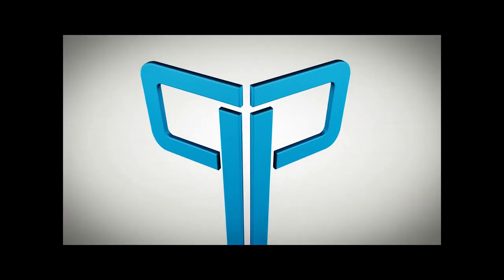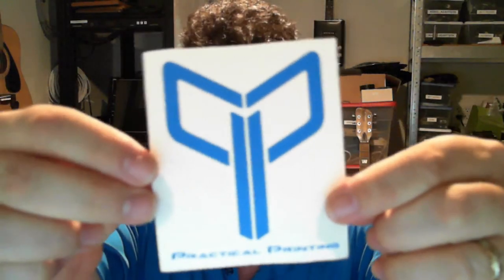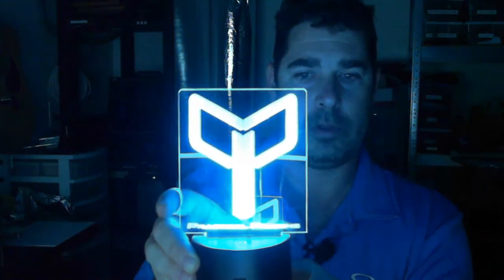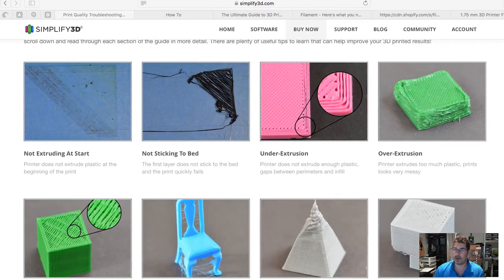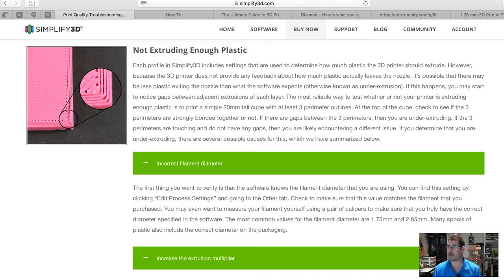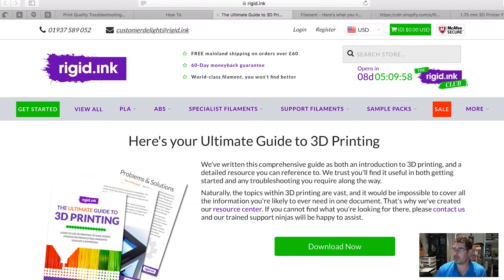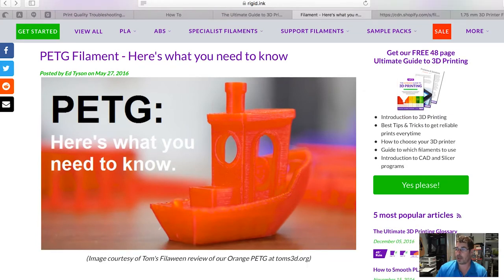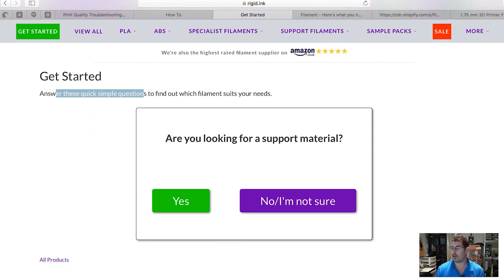Props and Print Quality Self-Help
Special Props to Jeffery Wright (Print 3D Channel- be sure to check out the 3DP365Project!), Curtis of Lucky 13 Vinyl and Paul of Sioux Designs for the great gifts they’ve sent my way!!!

This week we look at a few places on the web to help you trouble shoot print quality and find information on different filaments.

Links mentioned in the video:
—Simplify3D print Quality Troubleshooting Guide:

Enter to win my 100 subscriber thank you giveaways here before May 3rd 2017!